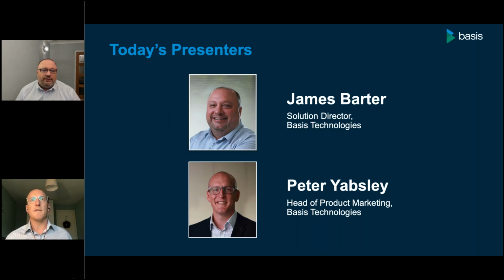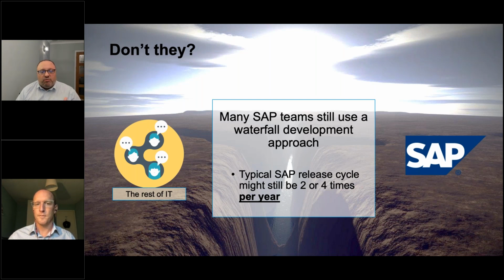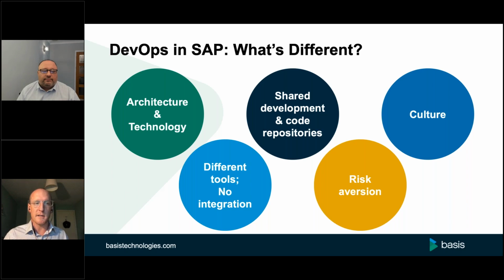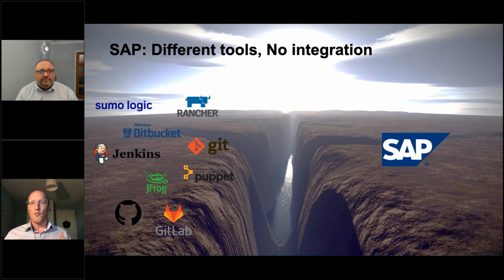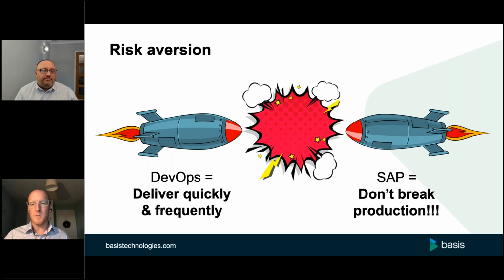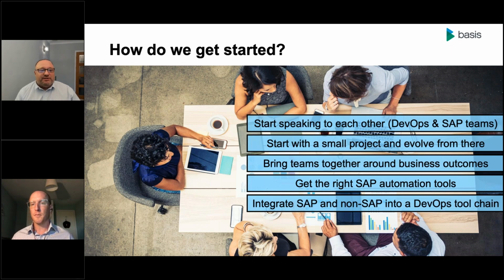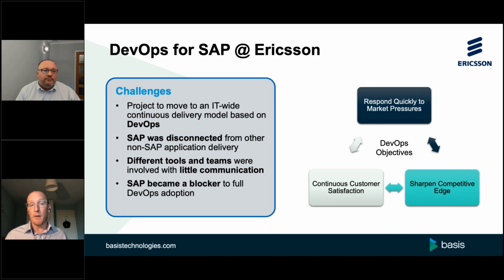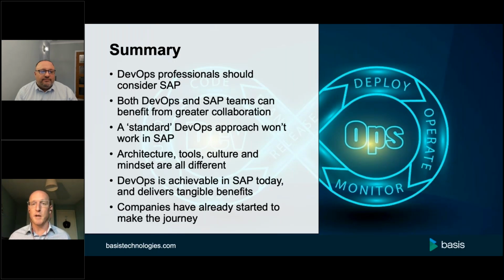Integrating SAP into DevOps Pipelines Why and How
Teams practicing DevOps don’t usually have to spend much time thinking about applications like SAP, and SAP often remains a DevOps-free zone that is resolutely difficult to change. But SAP systems enable critical operational processes and in an increasingly interconnected technology stack, need to adapt at high speed if a business is going to be truly agile.

DevOps expertise from outside SAP teams is helping to accelerate change in SAP so that digital transformation of products, processes and business models isn’t held back by dependence on slow, unresponsive ‘systems of record’. In this webinar we’ll look at why it’s important to include SAP in cross-application CI/CD pipelines, and how to do so. Join us to learn:

Why DevOps teams should care about SAP
Key SAP differences that DevOps teams need to understand
How to get started with DevOps for SAP and successfully integrate SAP into wider DevOps pipelines
Real-world examples of SAP DevOps adoption